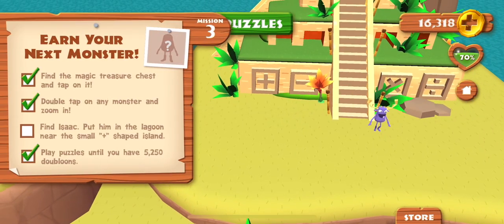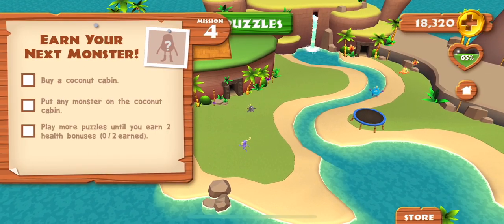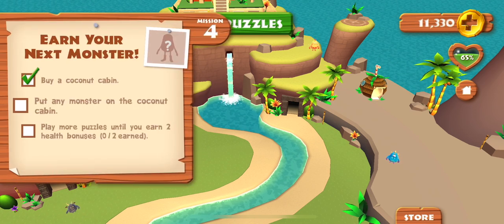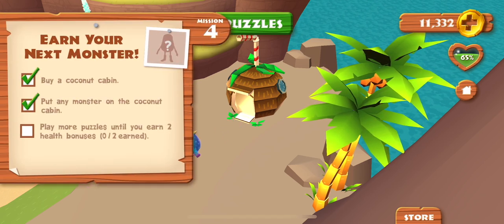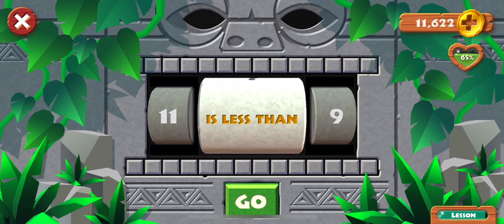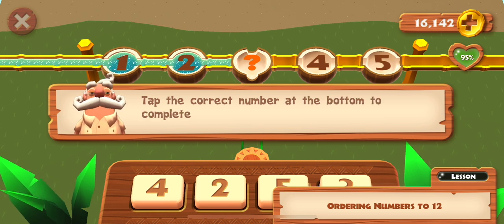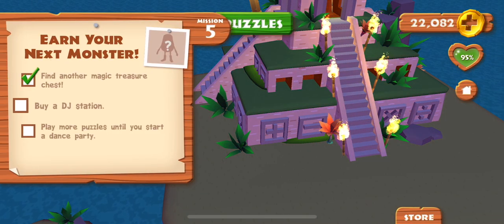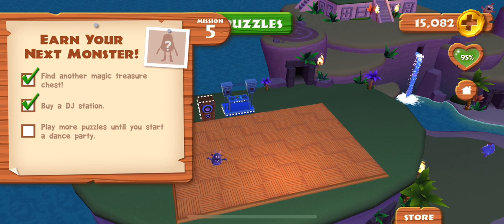PLAY MATH TANGO EDUCATIONAL GAME FOR KIDS #3